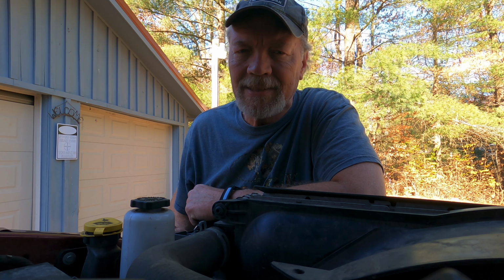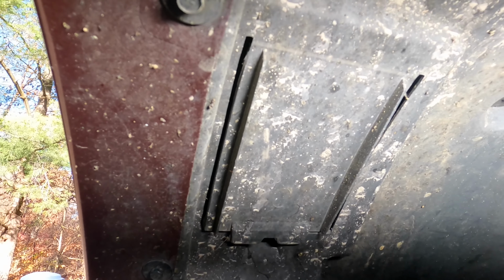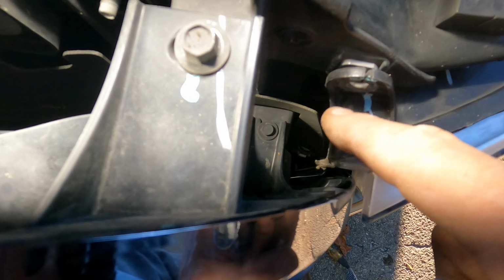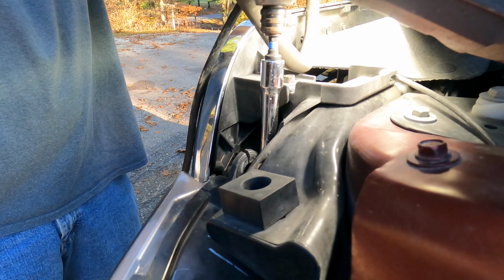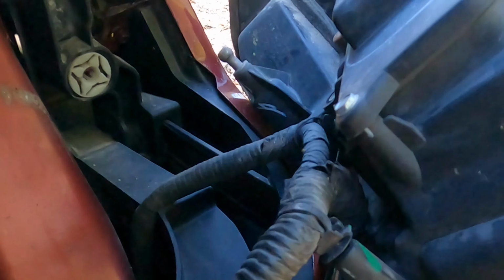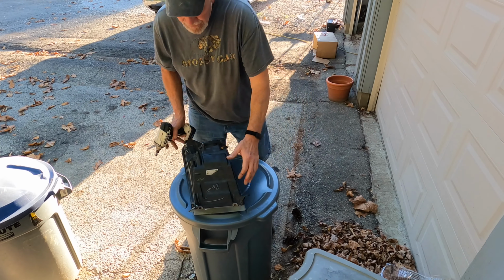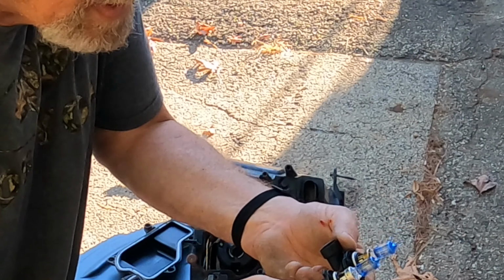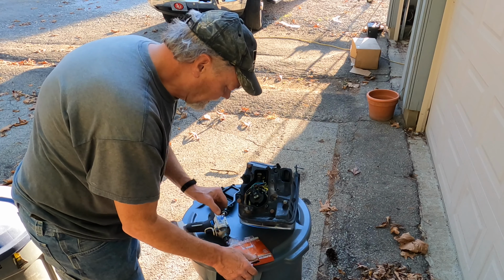How To Change A Headlight Bulb for Dummies Ram Pickup Truck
How to : Change a Headlight Bulb for Ram Pickup Trucks